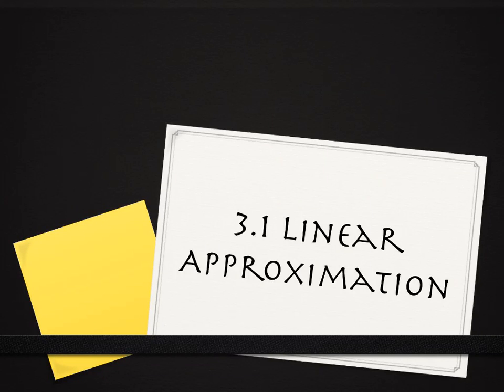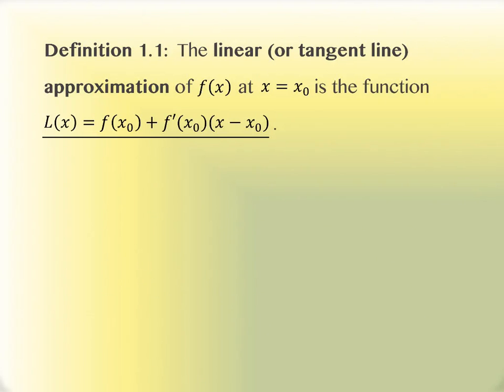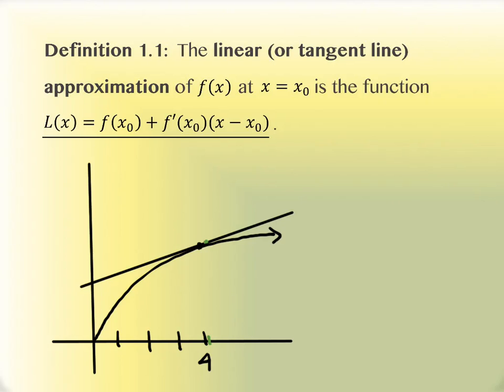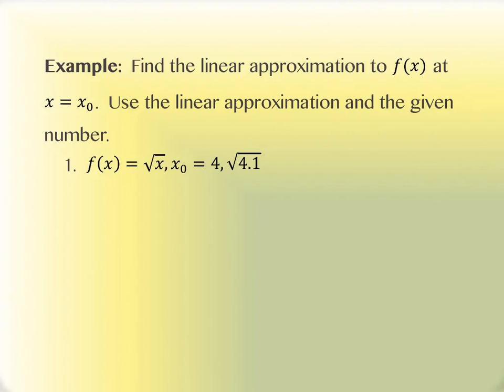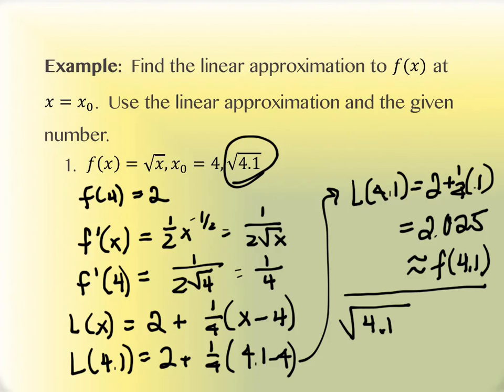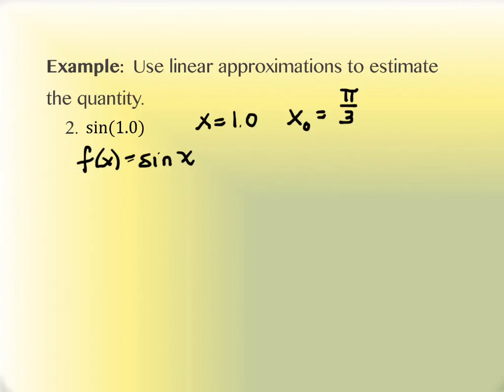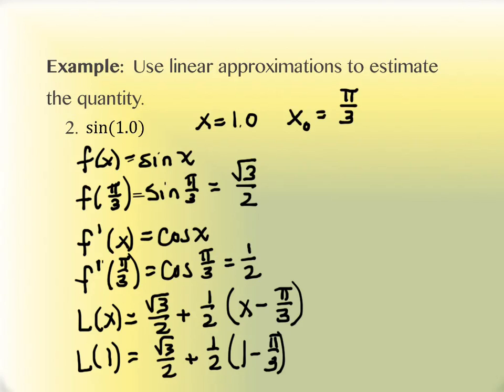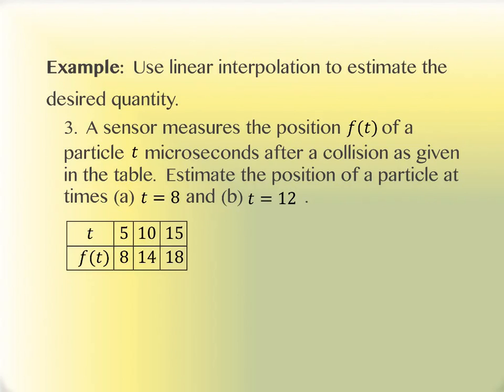3.1 Linear Approximation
Spring 2014, Calculus I, Section 3.1